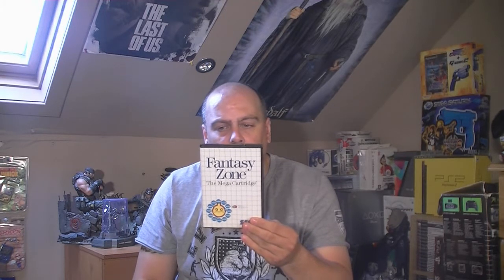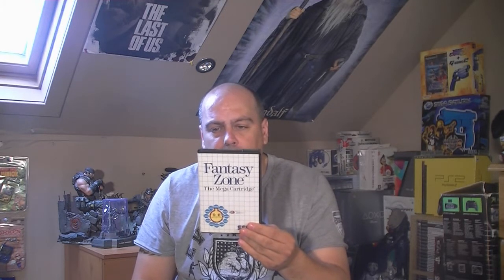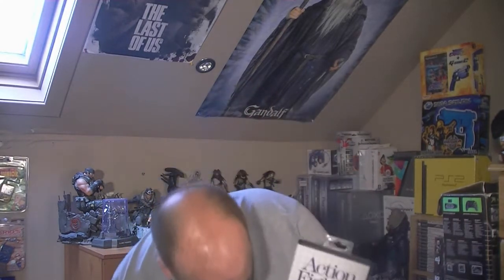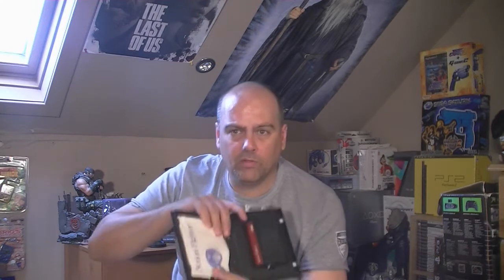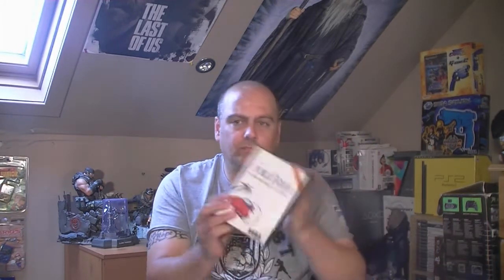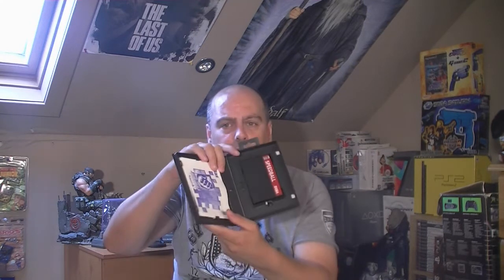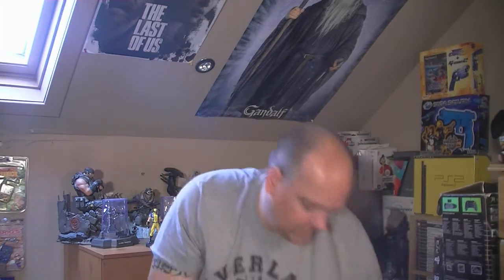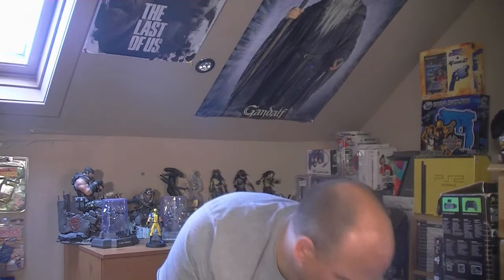Ready for: Master System collection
My Sega Master System collection.